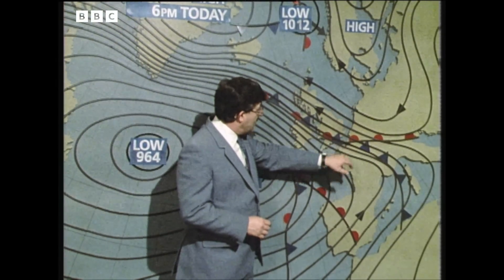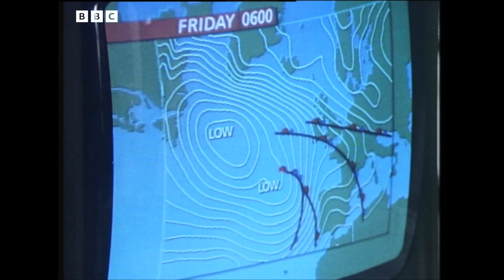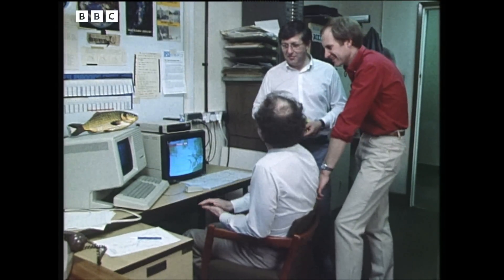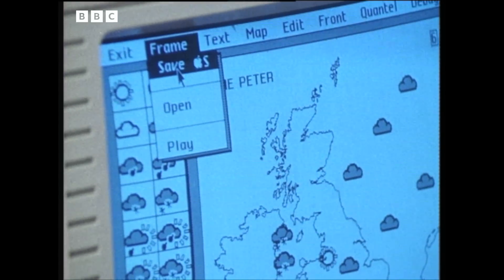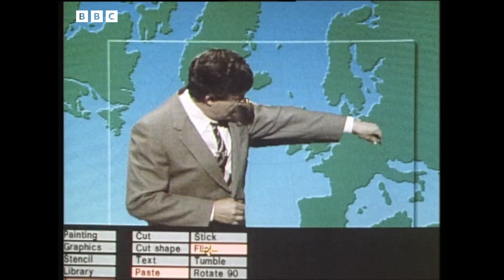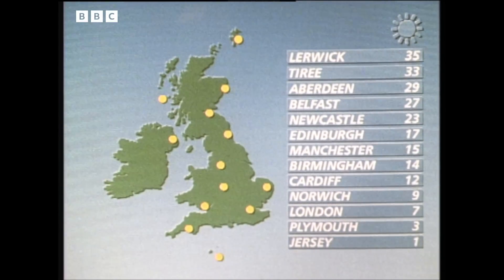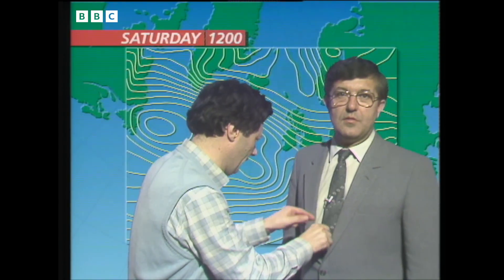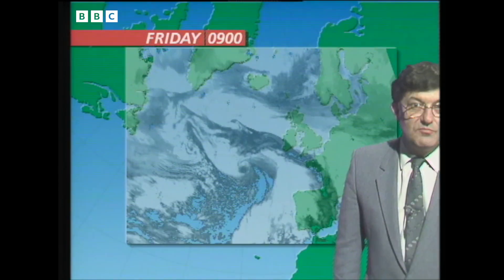1985: The WEATHER Goes ELECTRIC | Blue Peter | Retro Tech | BBC Archive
Farewell, magnetic tape and sticky symbols! The BBC weather report is riding the winds of technological change.

Simon Groom gets a hands-on demonstration of the BBC's new computerised forecasting system, with a little help from Bill Giles, Michael Fish, Liz Jones... and something called a mouse.

This clip is from Blue Peter, originally broadcast 18 February, 1985.

Blue Peter is still going strong, with new editions of the show broadcast live on CBBC and BBC iPlayer every Friday at 5pm

For details about how your child (or grandchild!) can earn a Blue Peter badge, visit the CBBC

You have now entered the BBC Archive, an audiovisual time machine that will transport you back to the golden age of TV to educate, entertain and enlighten you with classic clips from the BBC vaults.